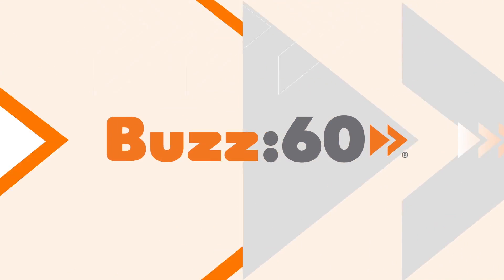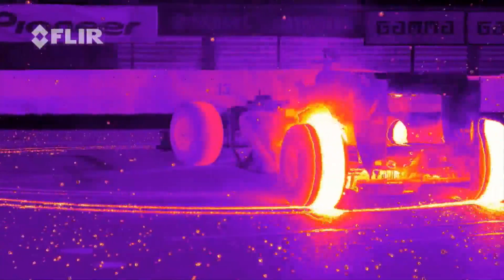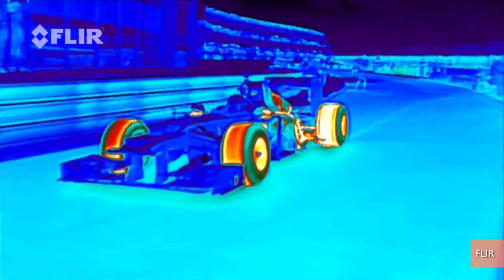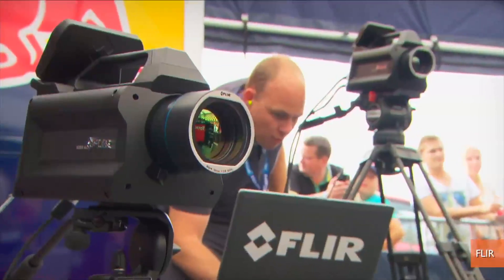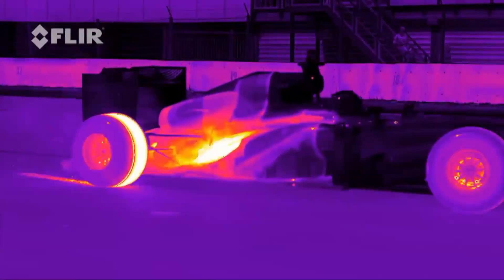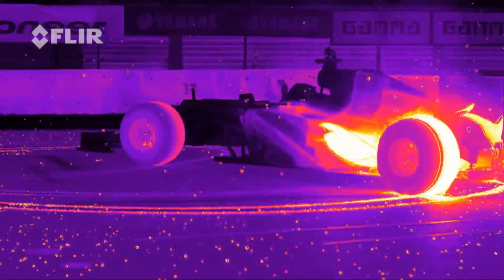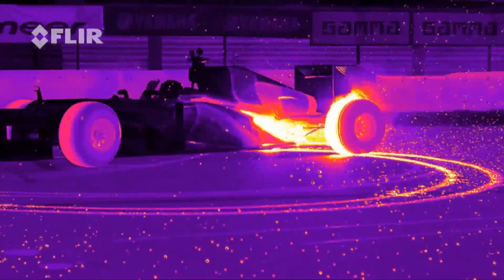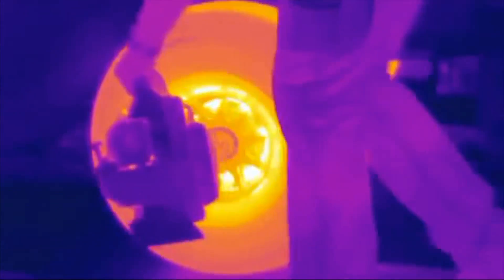Formula 1 Car Looks Unbelievable Under Thermal Imaging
When shot with thermal imaging cameras, a Formula 1 car appears to be emitting fire. Jen Markham has the amazing video.